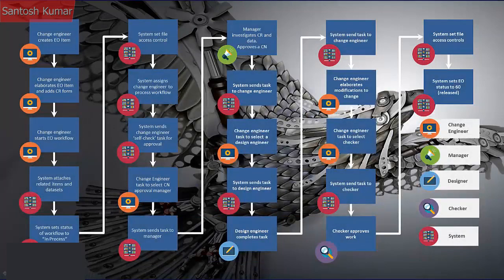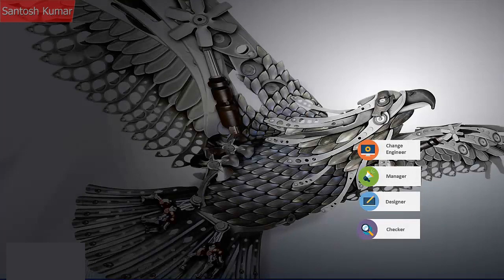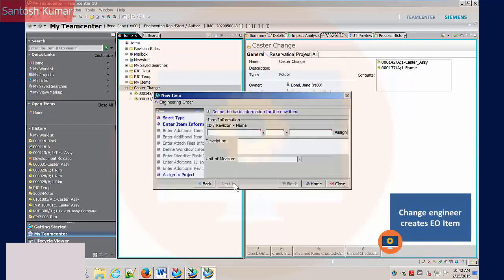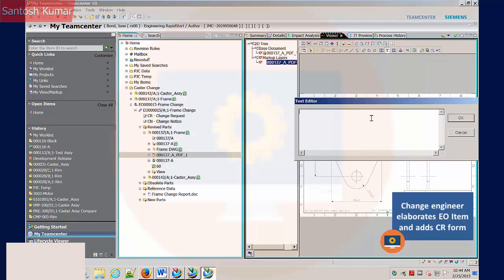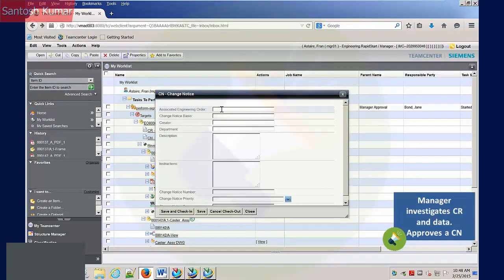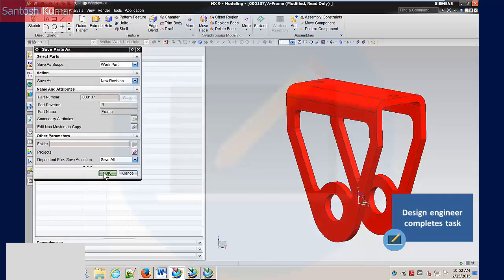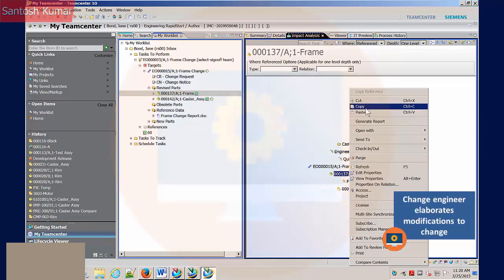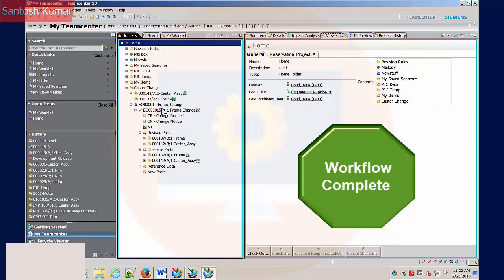Teamcenter | SIEMENS | TcE | RapidStart - Engineering Order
Topics Covered:
RapidStart - Engineering Order